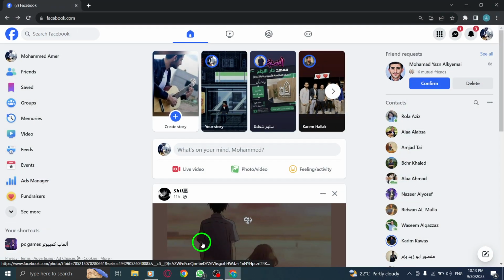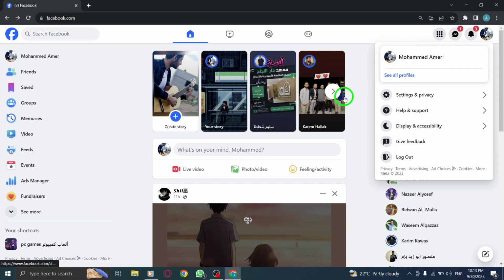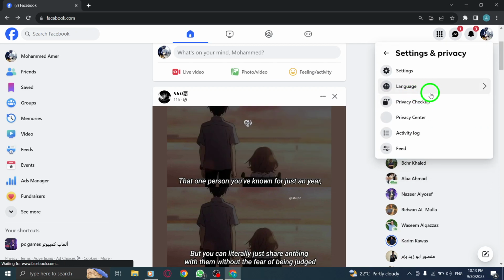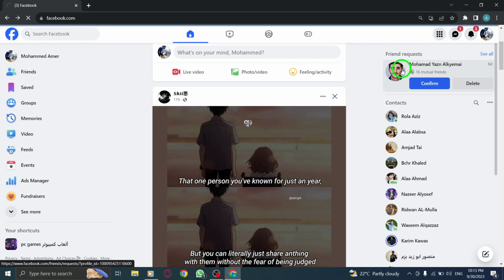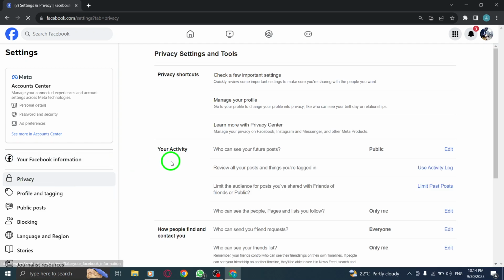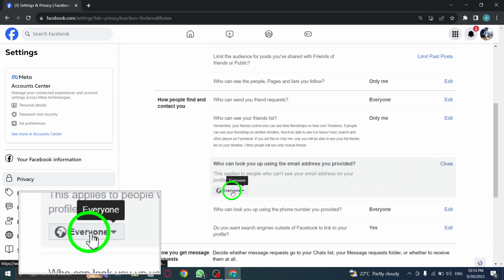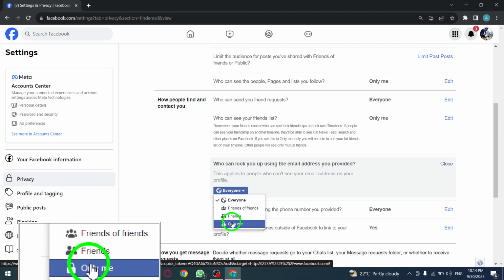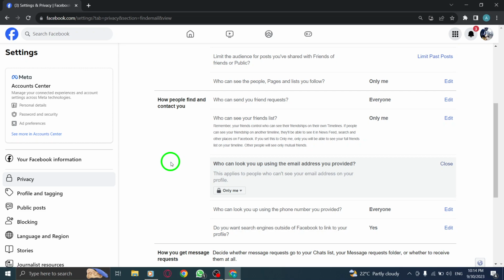How to Prevent Everyone to Look You Up with Your Email Address in Facebook on PC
By following these simple steps, you can enhance your privacy and control who can find you:

1. Open Facebook
2. Click on your profile photo from the top right corner
3. Click on Settings & privacy
4. Click on Settings
5. Click on Privacy
7. Click on the drop-down menu to open it
8. Select "Only me"

Safeguard your privacy on Facebook using your PC today.